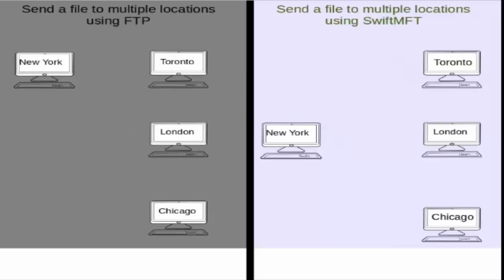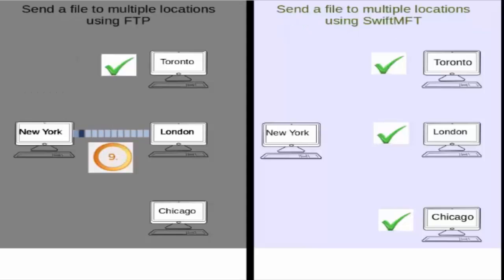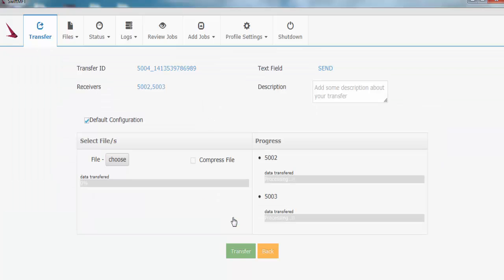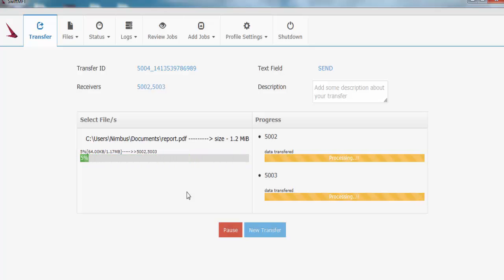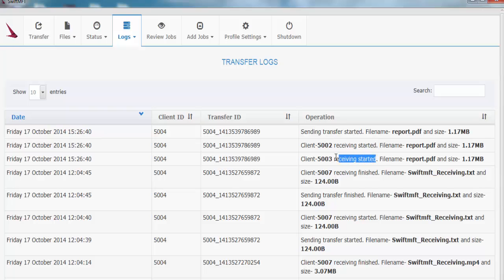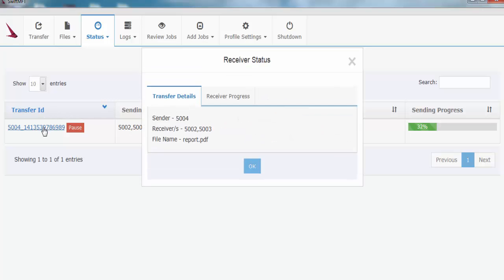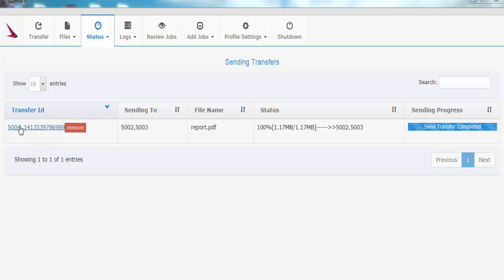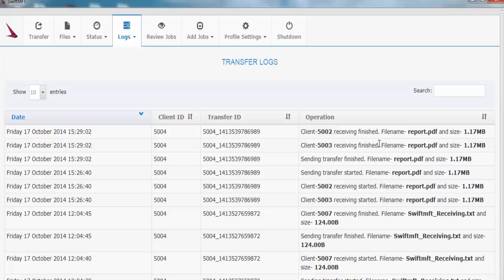SwiftMFT Product Demo - Multicast File Transfer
SwiftMFT allows users to transfer a huge file to multiple locations simultaneously across platforms.
SwiftMFT is a Managed File Transfer solution from NimbusParc Technolab.